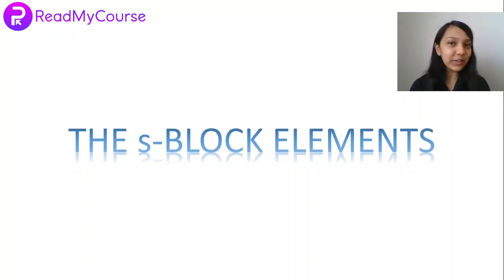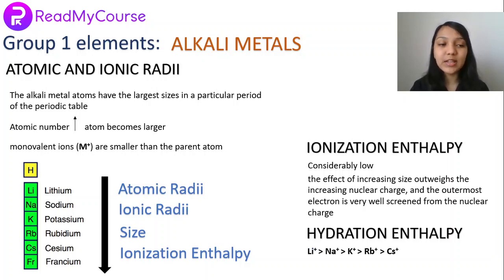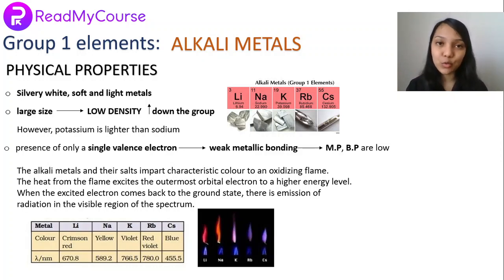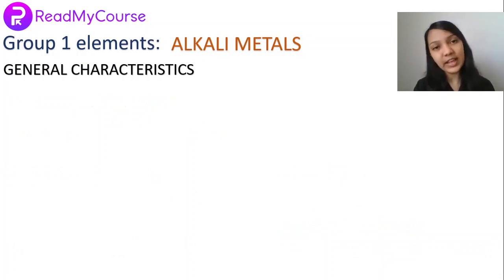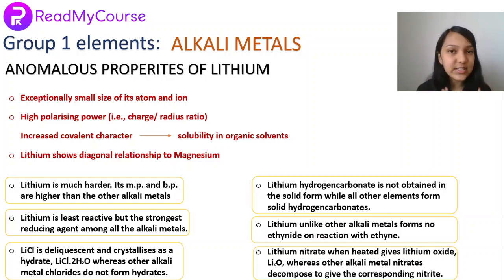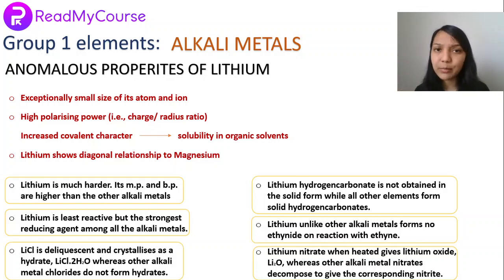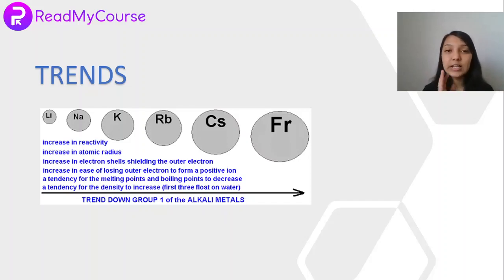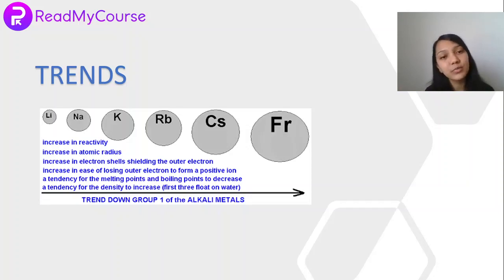s-BLOCK ELEMENTS | ALKALI METALS | CHEMISTRY | CLASS 11 | NCERT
The Modern Periodic Table is divided into 4 blocks of elements such as s-block, p-block, d-block, and f-block elements.

The first one is the s-block elements consisting of the elements of Group 1 and Group 2 of the modern periodic table. In this chapter, we shall discuss the s-block elements. This video is mainly about Group 1 of s-block elements known as Alkali Metals. Herein, we will be discussing their preparation, properties, uses, and trends.